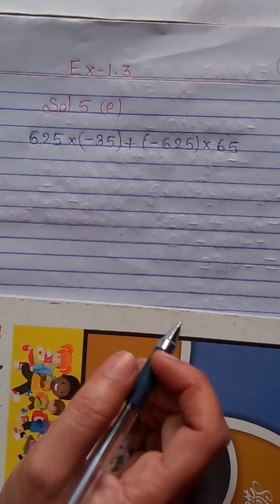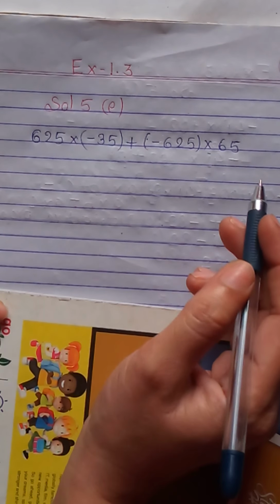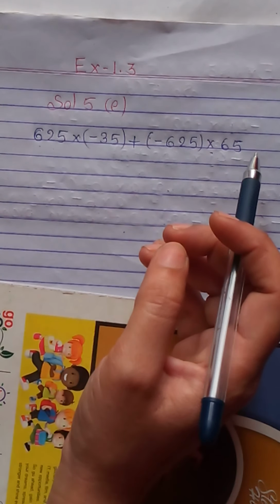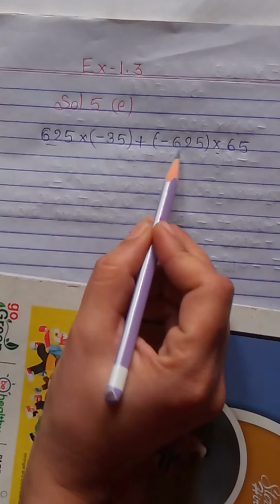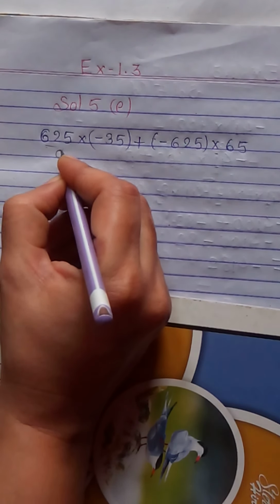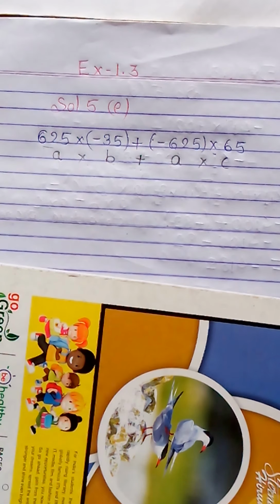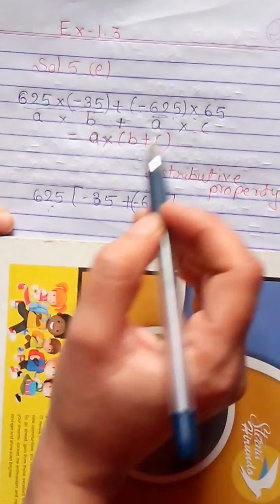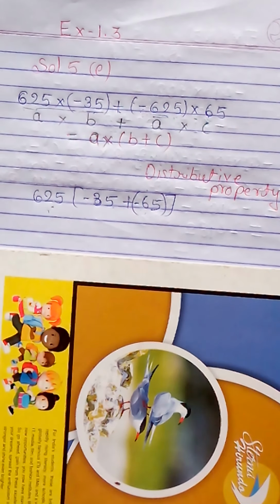Class 7 integers Ex 1.3 Q 5 (e)